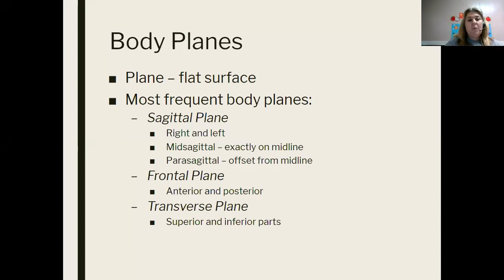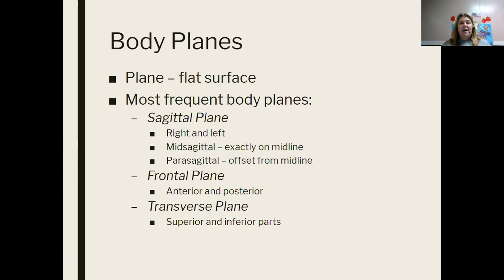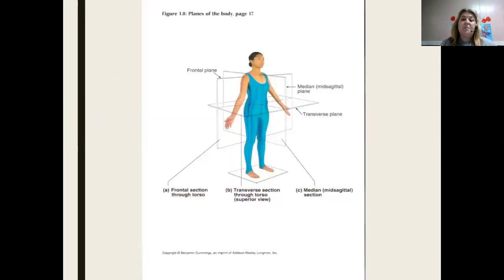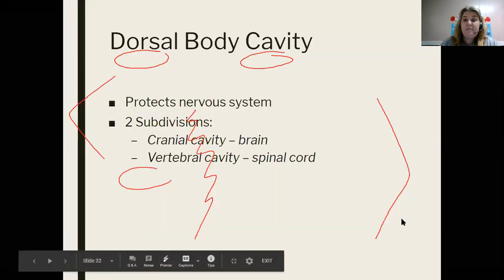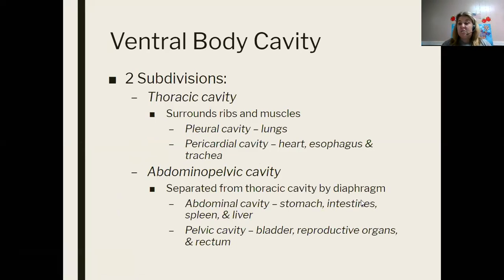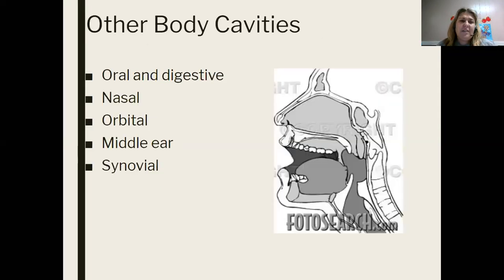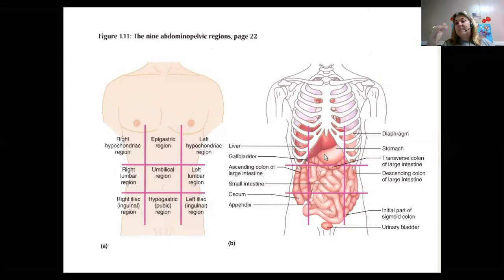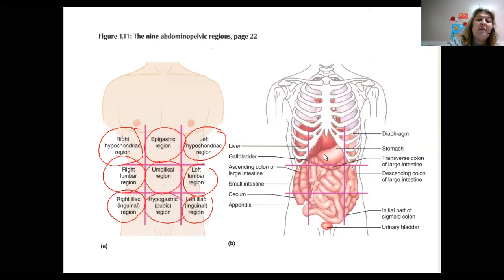A&P - Unit 1 - Lecture #3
Quick lecture on body planes and cavities!